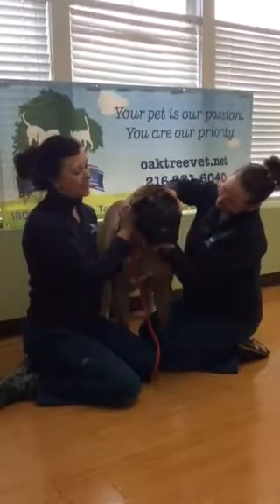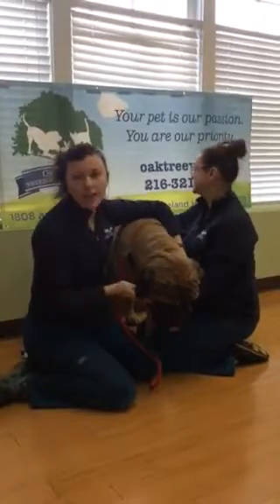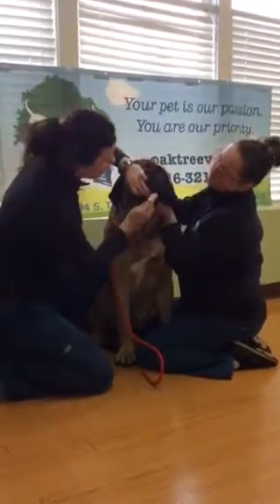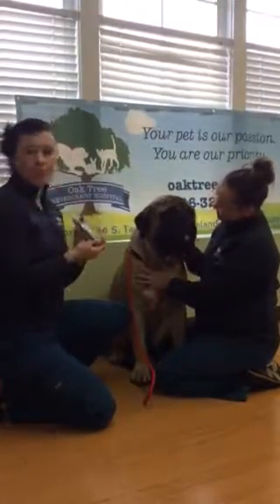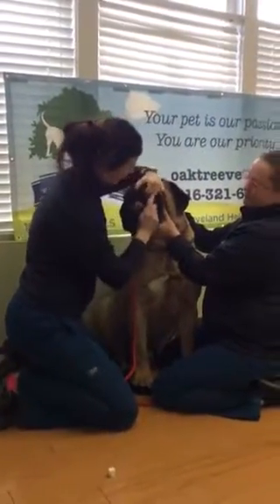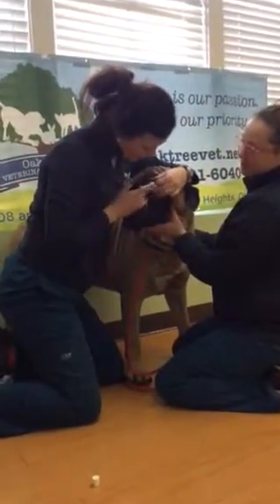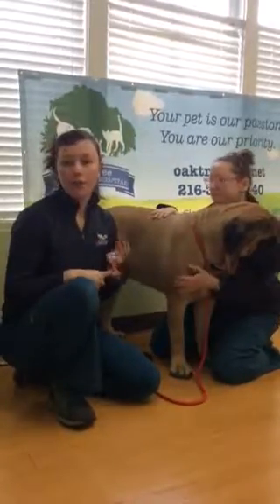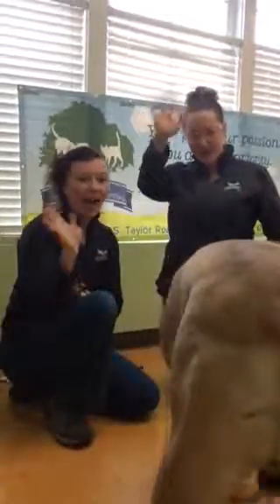Brushing Your Pet's Teeth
This is the best video about brushing your pet's teeth.